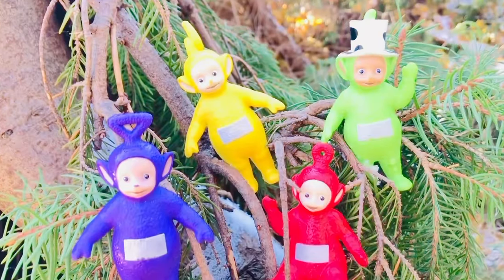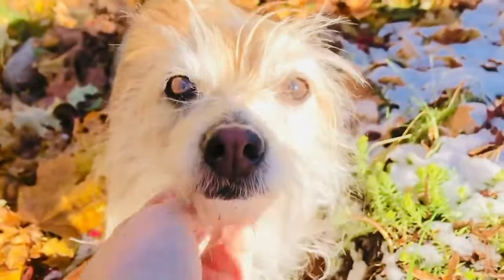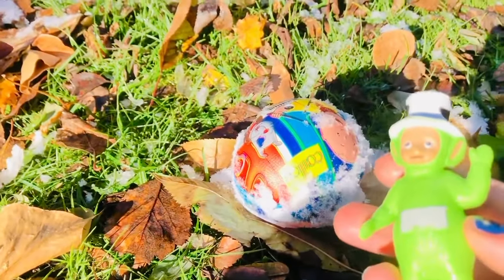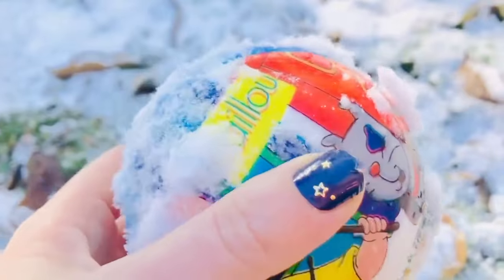TELETUBBIES TOYS Covered In Rainbow Paints!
Popular toys playing compilation Teletubbies figures pouring paint colors fun, vintage stickers album collection and soft dolls, rolling Caillou ball in the grass! Videos for young kids toddlers